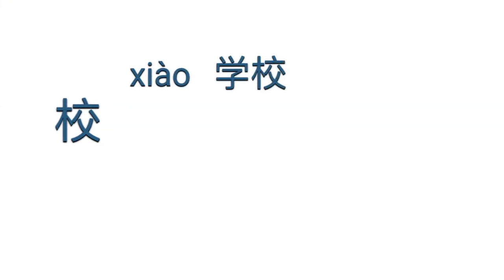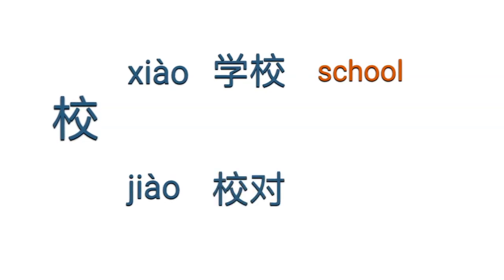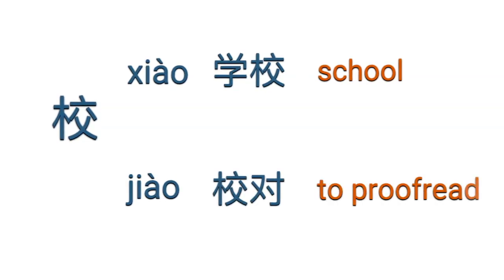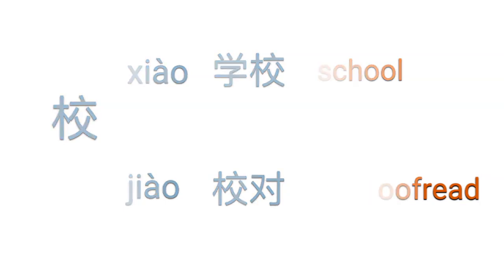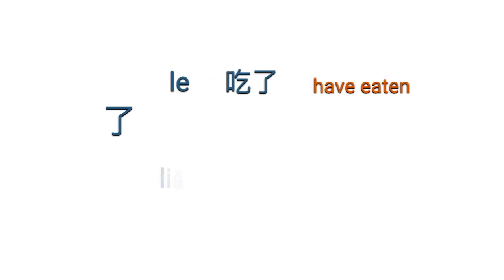Lesson 21 Characters - Chinese Reading and Writing 5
Welcome to the first lesson of Chinese Reading and Writing 5! In this lesson, April shows how to read and write ten new Chinese characters and their meanings.
Also, two old characters are brought back for their second pronunciation and meaning. They are 校 and 了. Find out what their second pronunciation is and how to use these two old characters in new combinations.

Learn more about MSL Master Chinese textbooks and Mandarin lessons